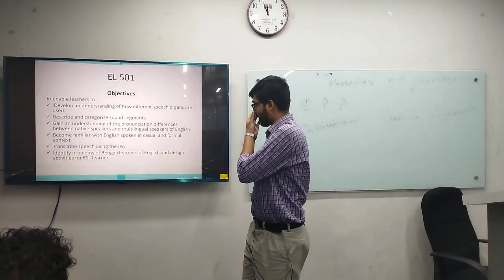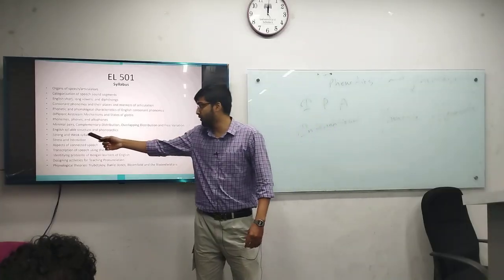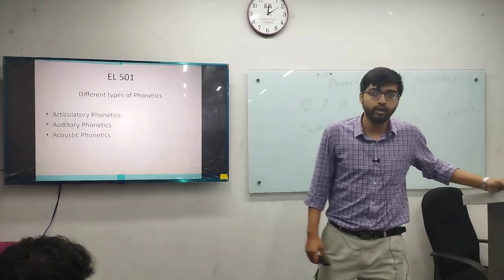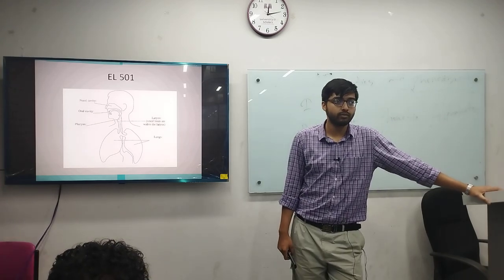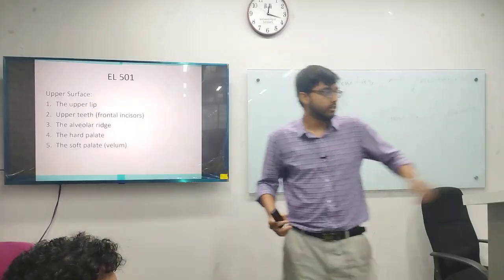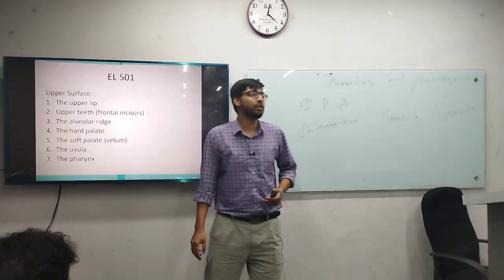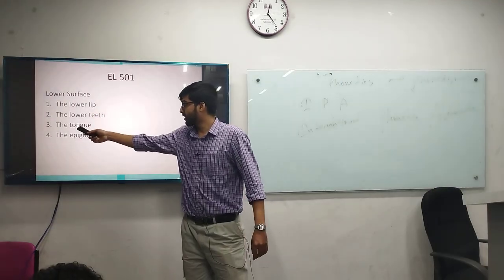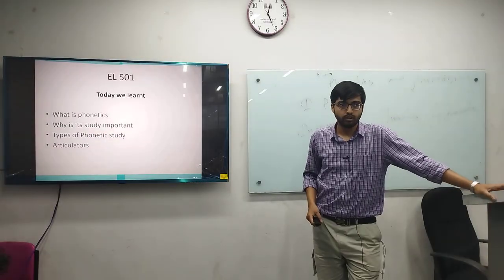Phonetics & Phonology | English | Mohaiminul Islam | University of Scholars